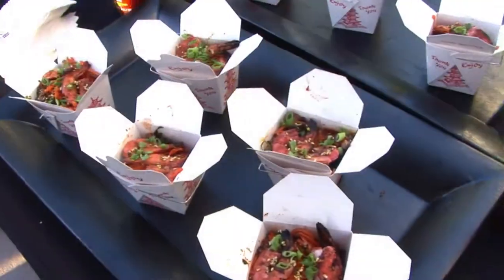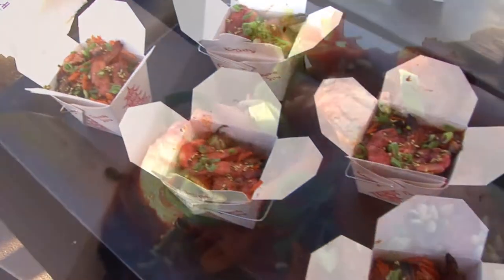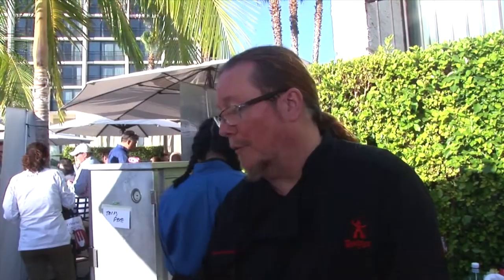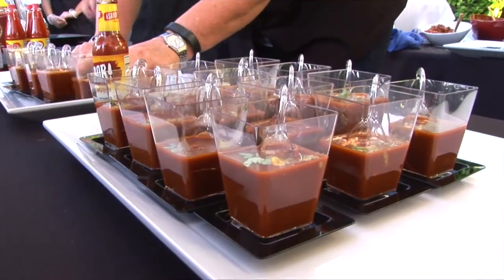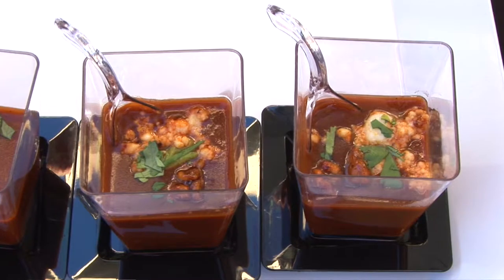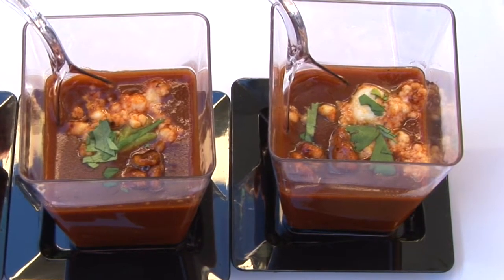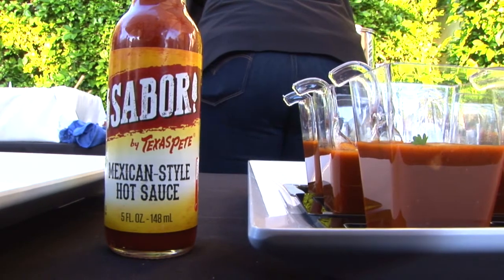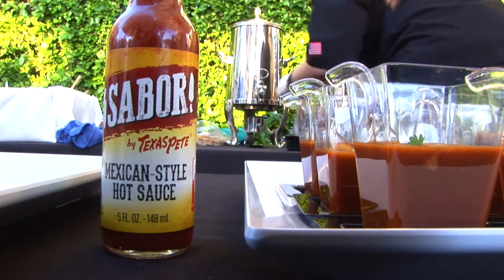Flavor Experience 2016 Takeaways Texas Pete Flavor